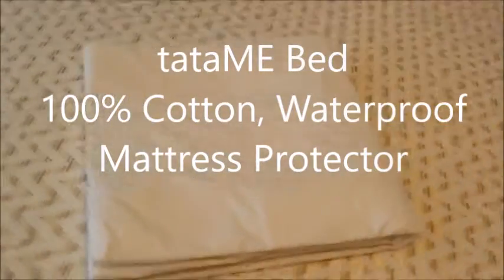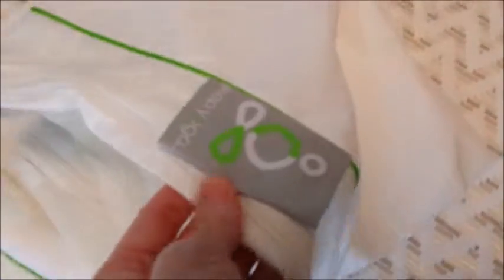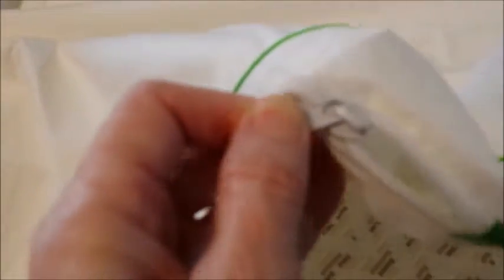SLEEP YOGA TATAME BED - Waterproof Mattress Protector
tataME Bed 100% Cotton, Waterproof Mattress Protector

Product URL

The protector is a perfect fit for my queen mattress. It has a heavy duty zipper around 3 sides allowing me to easily slide the mattress in and out when I need to wash the protective cover. The mattress protector is great to help protect the mattress from accidental spills, sweat stains and any bugs creeping around. Once you have it zipped up, it is fully encased and fully protected.